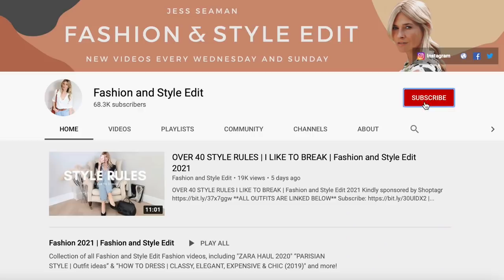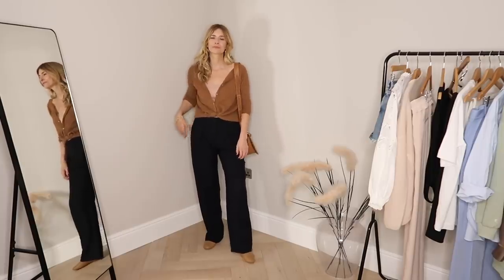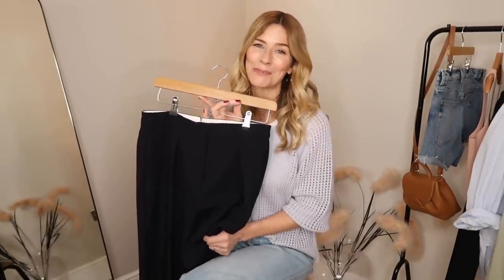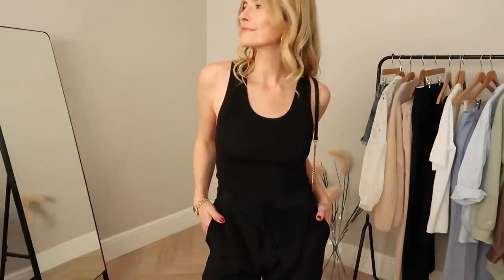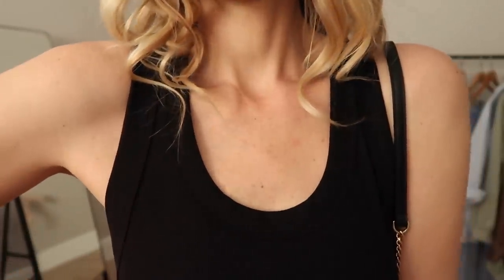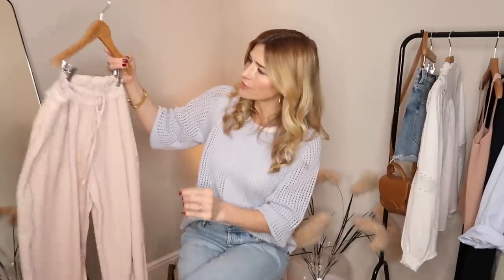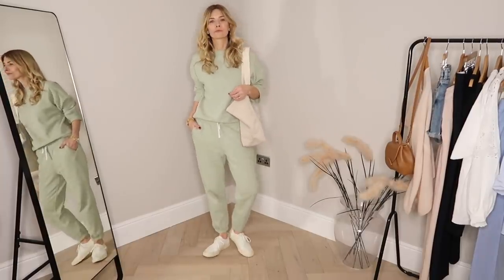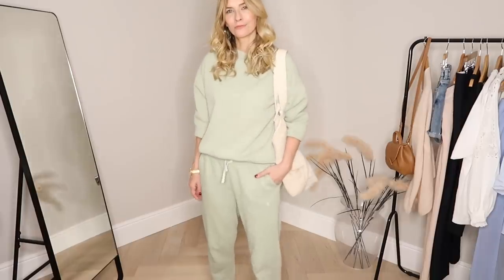SPRING HAUL | & Other Stories, Everlane, Reiss & More | LOOKBOOK (2021)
SPRING HAUL
& Other Stories, Everlane, Reiss & More
LOOKBOOK (2021)

Trousers, I love the fit on these and went true to size

For any fellow Sezane lovers out there, the new collection launches today so I shall link my pick of the collection over on my Instagram stories:)

Accessories
I have the new Unika watch in the 5 link chain, gold, 32mm.

Worn with shorts, jute bag and sandals as before.